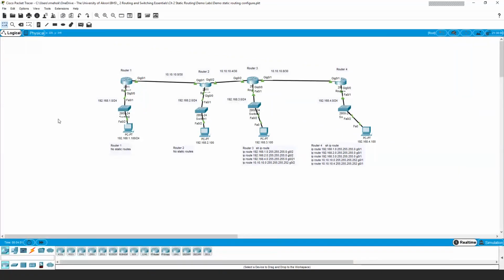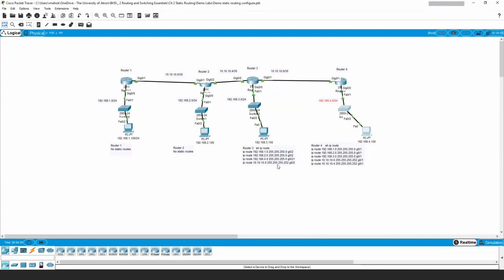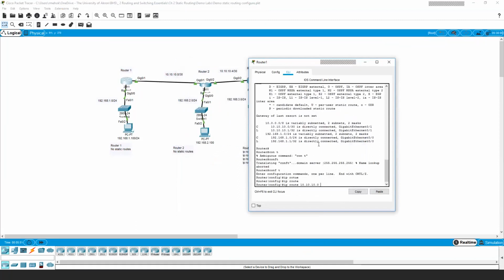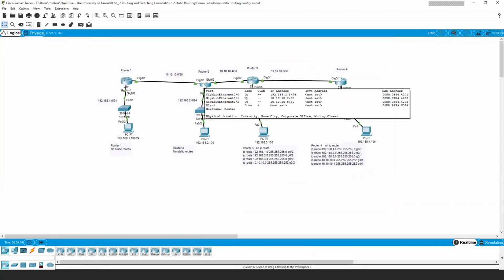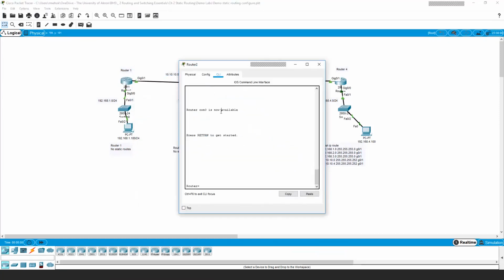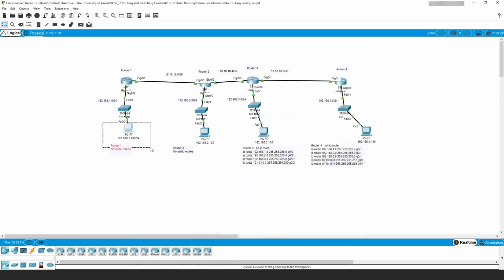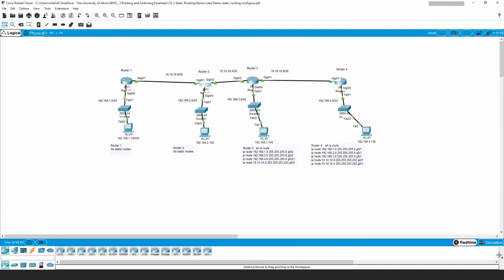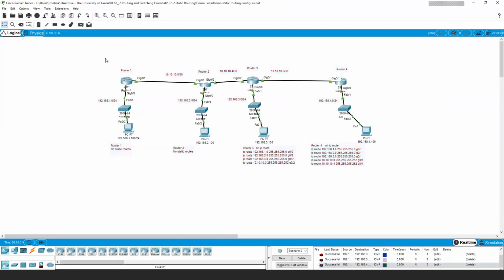Ch 2 Configure Static Routes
Configure R1 with 5 static routes
ip route 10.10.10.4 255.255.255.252 g0/1
ip route 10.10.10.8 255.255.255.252 g0/1
ip route 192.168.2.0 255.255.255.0 g0/1
ip route 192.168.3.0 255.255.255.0 g0/1
ip route 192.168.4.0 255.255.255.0 g0/1

Configure R2 with 4 static routes
ip route 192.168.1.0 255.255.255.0 g0/1
ip route 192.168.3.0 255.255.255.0 g0/2
ip route 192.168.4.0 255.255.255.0 g0/2
ip route 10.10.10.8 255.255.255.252 g0/2